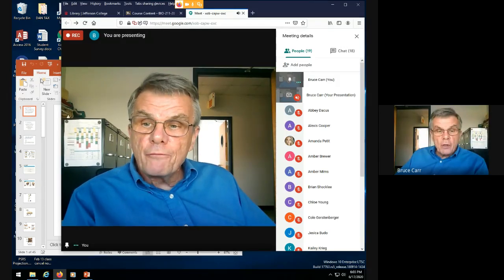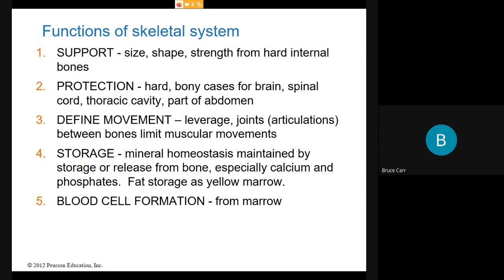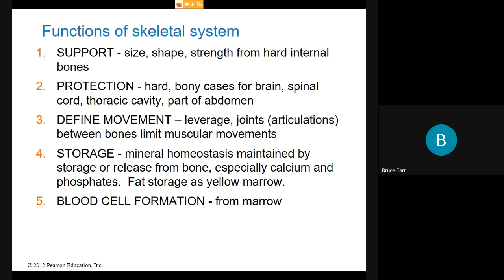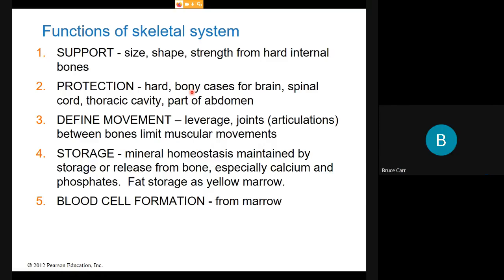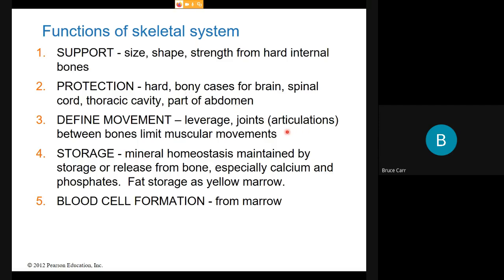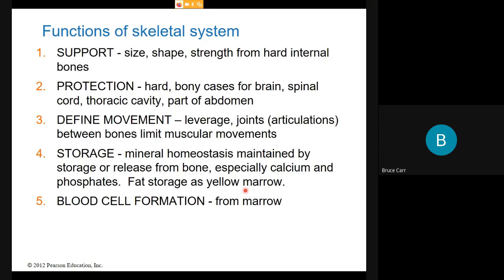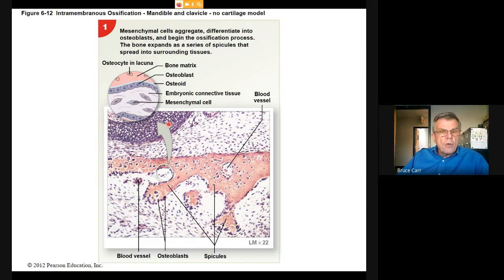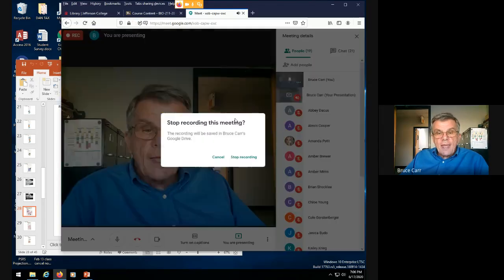Chap 6a Bone Tssue 6 17 2020